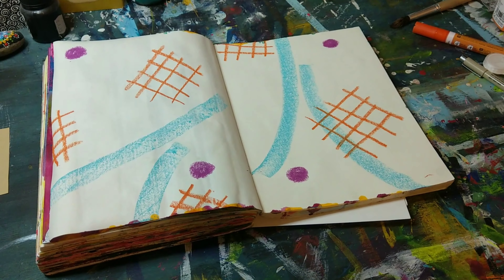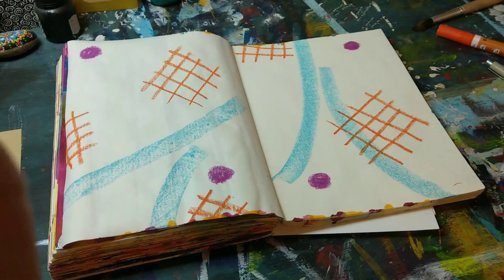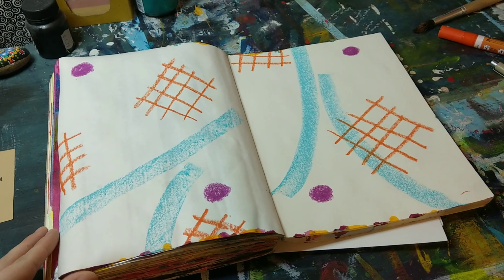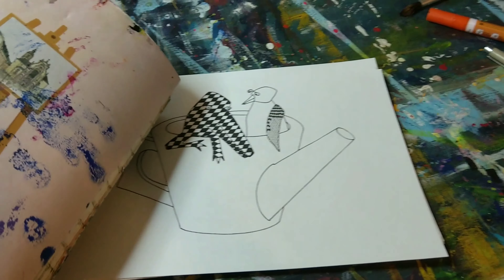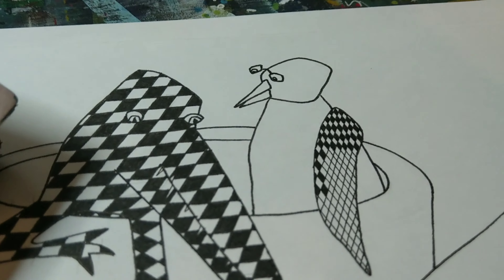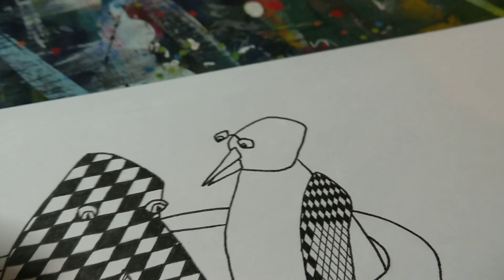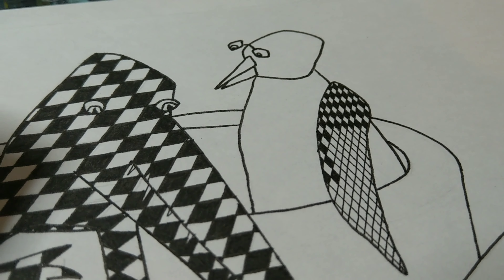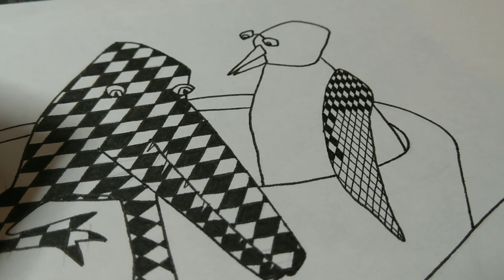Fox Larsson Art Daily — Day 2, Season 2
Deadlines don't sleep regardless of whether you're getting paid for your work. 🤦
A tiny bit of art, but mostly working on my dev stuff today.